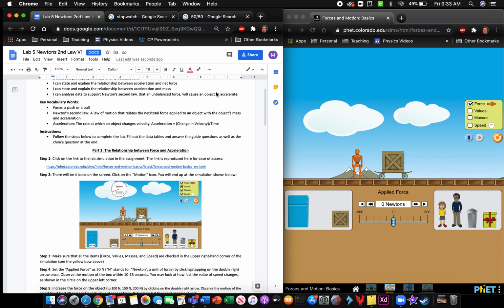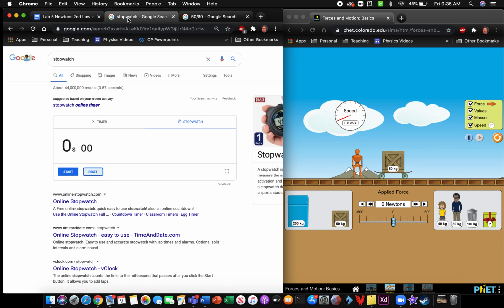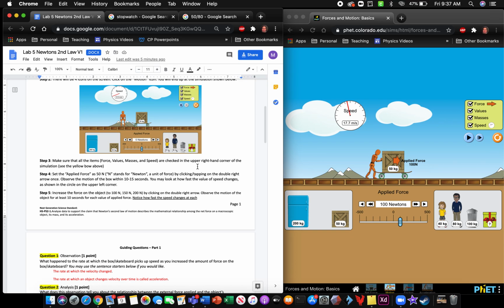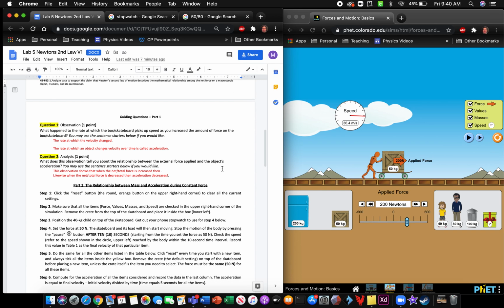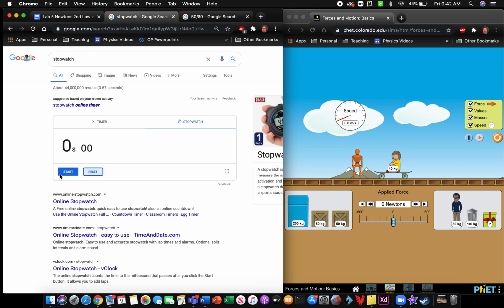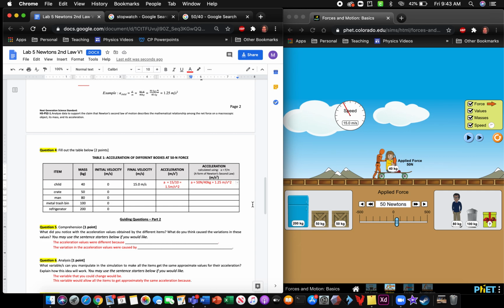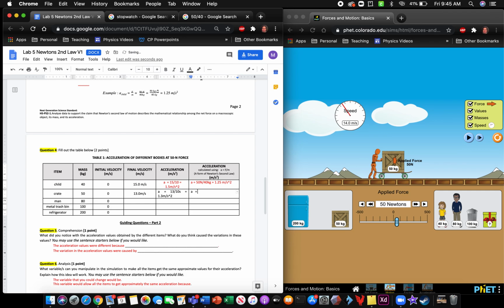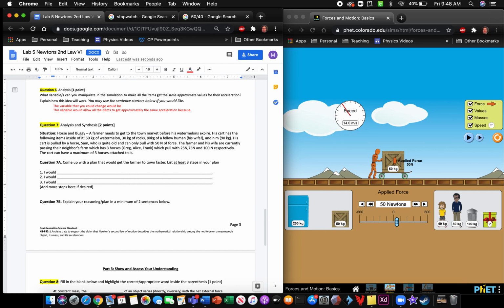Lab #5: Newton's Second Law - Help Video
Physics
Mr. Mellor